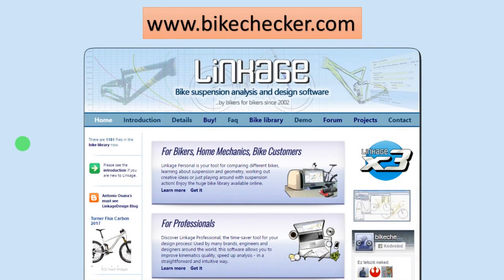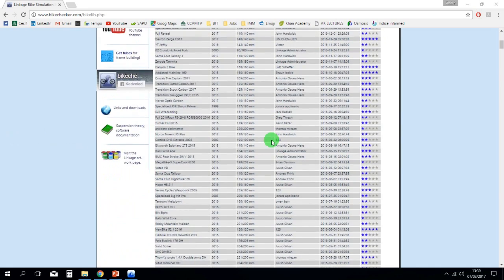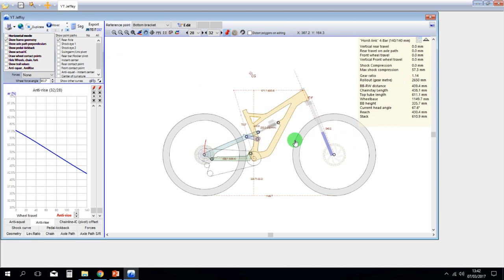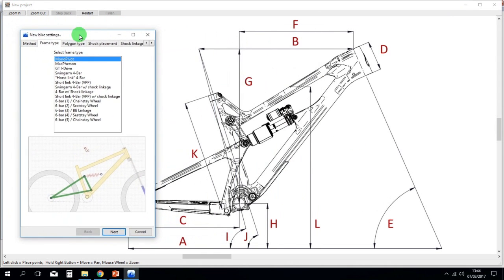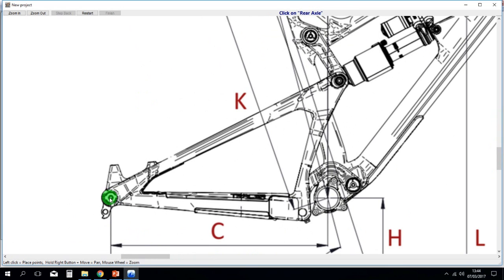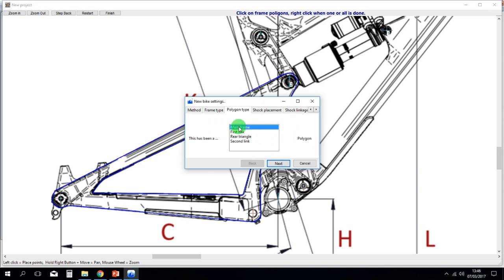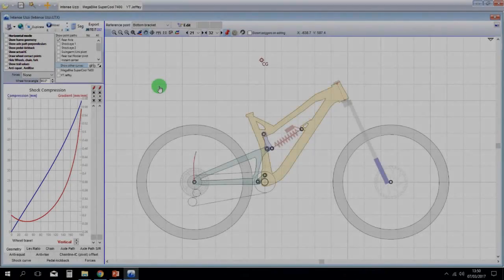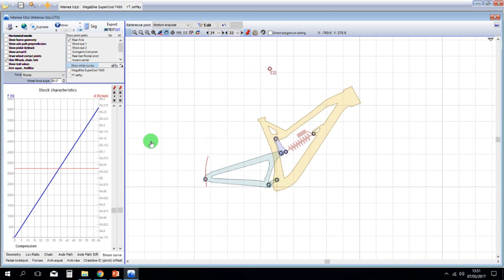"Linkage X3" simulation software (MTB suspension Ep.16)